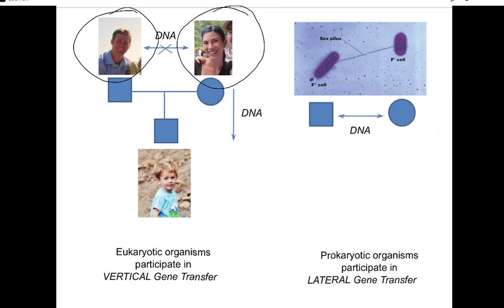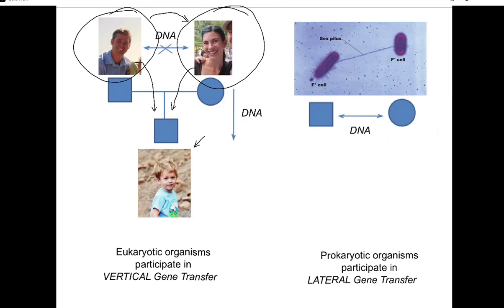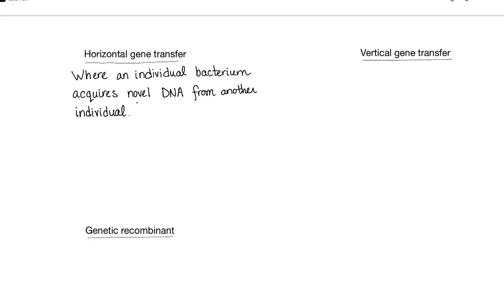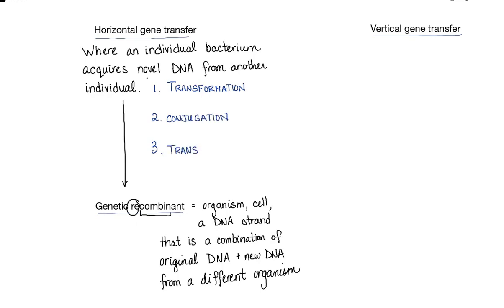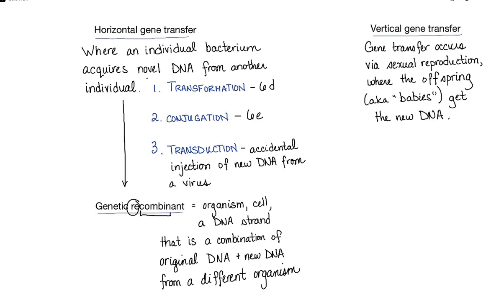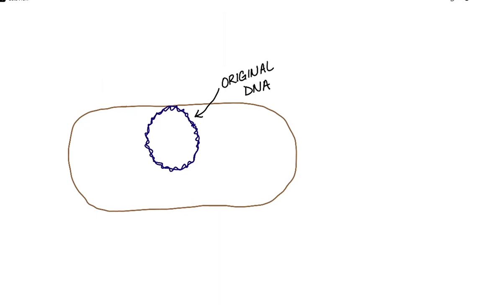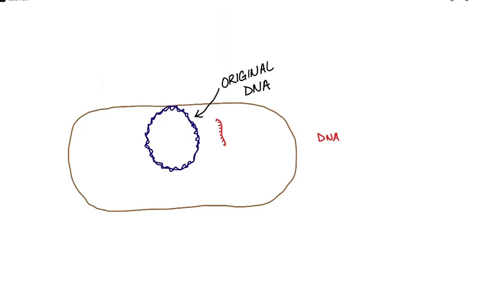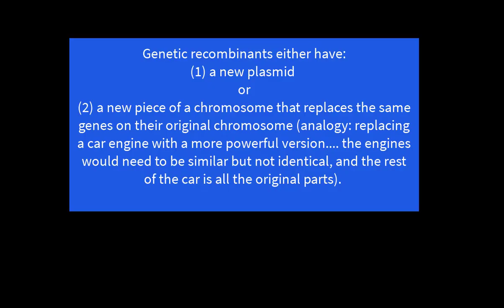Lecture 6C - Introduction to genetic recombination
Introduces the concepts of vertical vs horizontal gene transfer and defines the concept of "genetic recombinant" as applied to bacteria.